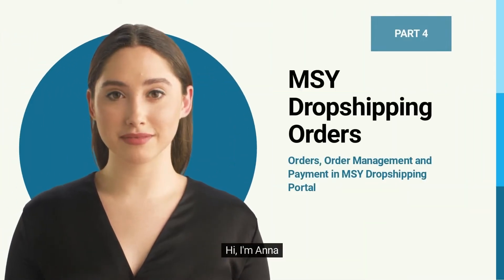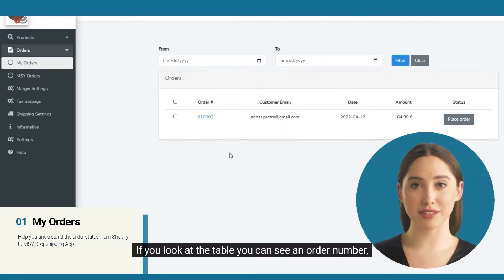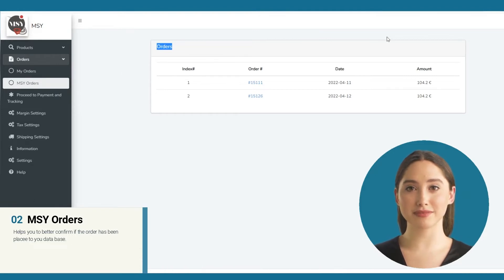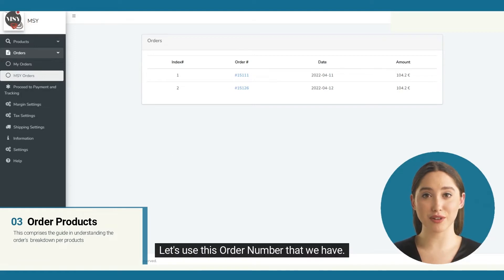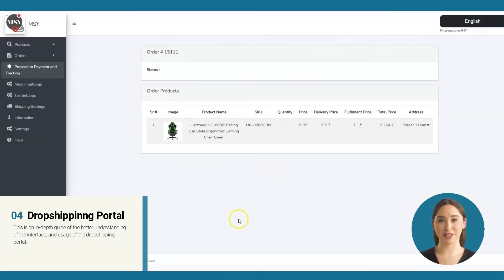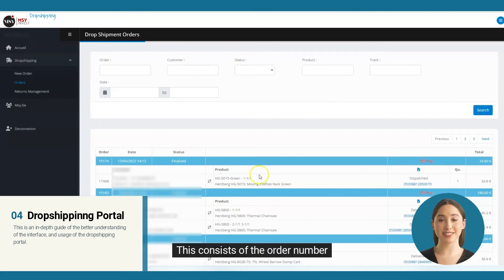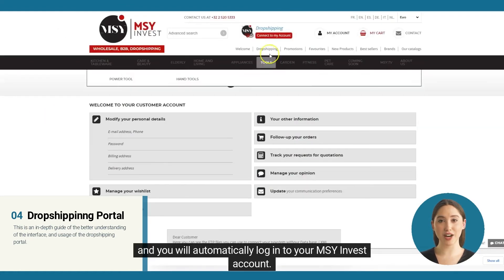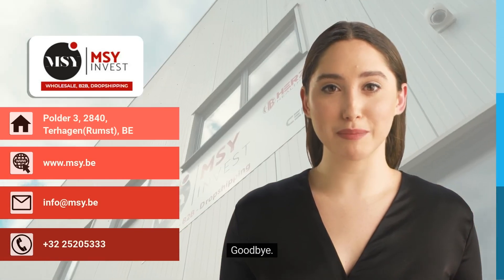A Quick Guide to Order and Order Management in MSY Dropshipping App from Shopify. Part 4 of 4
A quick guide on how you can understand the order management interface and how to access the dropshipping portal

🛍️Finding winning products to help your store and business will never be the same again.
🚀  Skyrocket your business and innovate your store niche!